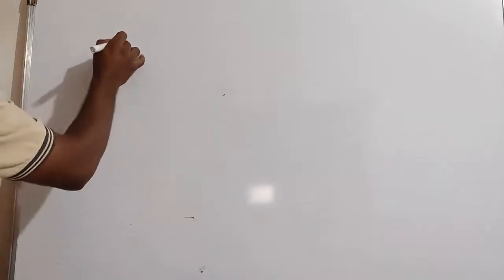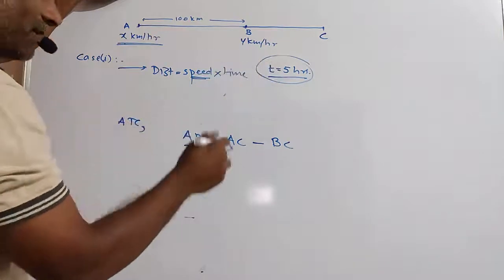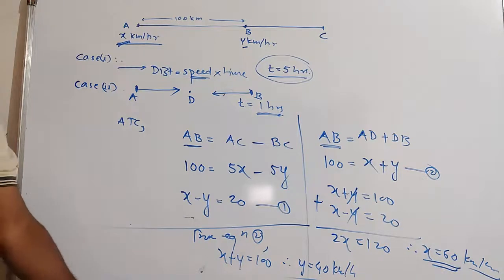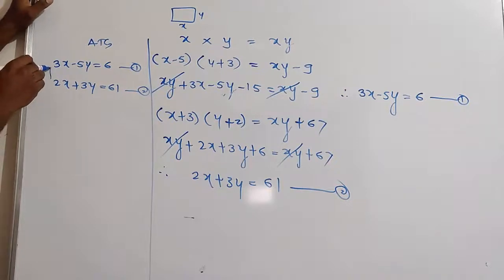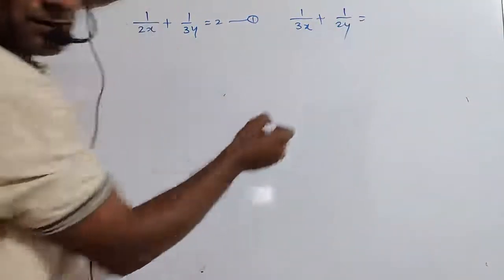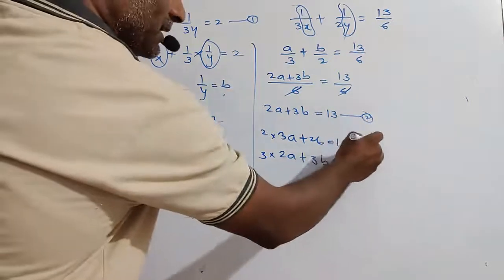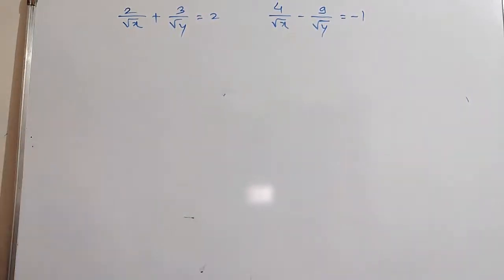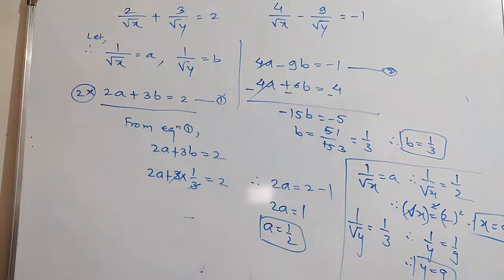Pair of Linear equations in two variables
Reducible form.